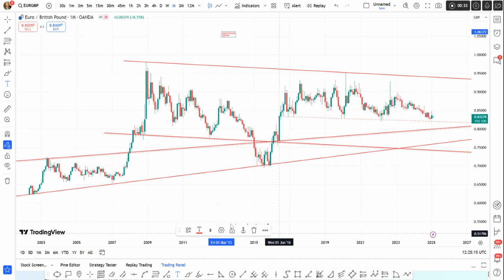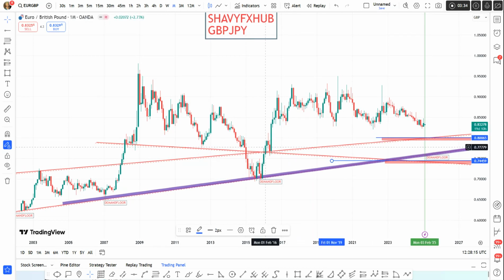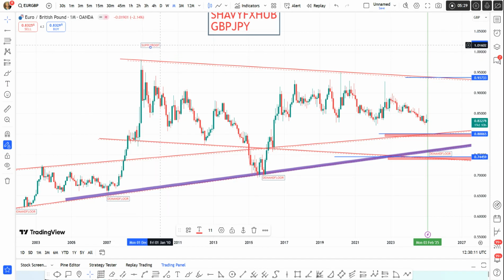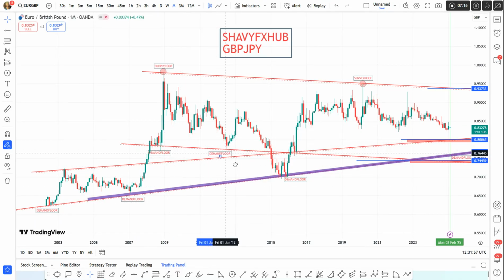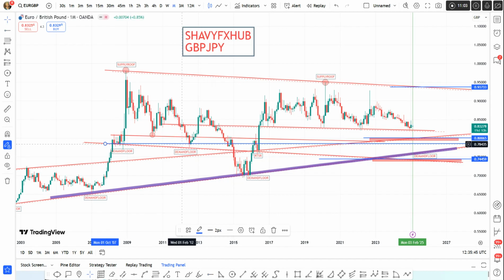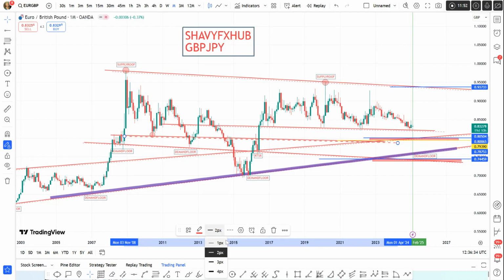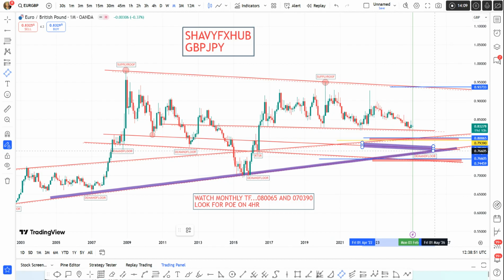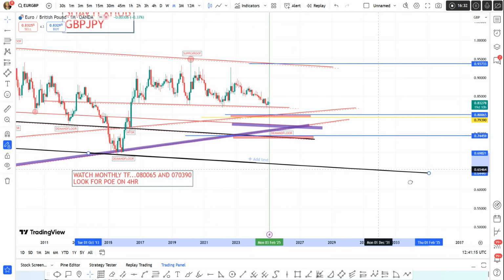EURGBP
On Tuesday, February 11, 2025,the head of Bank of England (BoE) Governor Andrew Bailey will deliver a speech titled "Are we underestimating changes in financial markets?" at the University of Chicago Booth School of Business in London.More hawkish than expected is good for currency.As the head of the central bank(BOE), which controls short term interest rates, he has more influence over the nation's currency value than any other person. Traders scrutinize his public engagements as they are often used to drop subtle clues regarding future monetary polices.
Here's how this, combined with other fundamental data, might affect the GBP and the EUR/GBP trade directional bias:
Andrew Bailey's Speech:
Monetary Policy: Bailey's remarks followed the BoE's decision on February 6, 2025, to cut the Bank Rate by 0.25 percentage points to 4.5%.
Future Rate Cuts: Bailey stated that the BoE expects to be able to cut the Bank Rate further as the disinflation process continues. However, future adjustments would be judged meeting by meeting.
Inflation Outlook: The BoE expects inflation to increase to about 3.7% this year before returning to the 2% target.
Economic Outlook: There is considerable uncertainty over the extent to which weakness in UK GDP persists.
Upcoming GDP and Other Data (Thursday):
GDP m/m (Forecast: 0.1%, Previous: 0.1%): A reading in line with forecasts may have a neutral impact. A significantly higher number could be GBP positive, while a lower number could be GBP negative.
Prelim GDP q/q (Forecast: -0.1%, Previous: 0.0%): A negative reading would confirm a potential economic slowdown, which could be GBP negative.
Construction Output m/m (Forecast: 0.3%, Previous: 0.4%): Any deviation from the forecast may cause movement in GBP.
Goods Trade Balance (Forecast: -18.3B, Previous: -19.3B): A smaller deficit than forecast could be GBP positive.
Index of Services 3m/3m (Forecast: 0.1%, Previous: 0.0%): A higher reading than forecast could be GBP positive.
Industrial Production m/m (Forecast: 0.3%, Previous: -0.4%): A positive reading could support the GBP.
Manufacturing Production m/m (Forecast: 0.1%, Previous: -0.3%): A positive reading could support the GBP.
Prelim Business Investment will be watched
Potential Impact on GBP and EUR/GBP:
Dovish Signals from BoE: If Bailey's speech reinforced expectations of further rate cuts due to easing inflationary pressures and economic concerns, the GBP could weaken.
Data Dependency: The BoE emphasized that future rate decisions are data-dependent.
Overall EUR/GBP Directional Bias: Given the above factors, the EUR/GBP trade could experience increased volatility this week. If the UK data comes in weaker than expected, this could strengthen the EUR against the GBP.
Important Considerations:
Market Sentiment: Market sentiment and global economic factors can also influence currency movements.
Data Revisions: Initial data releases are subject to revision, which can sometimes lead to a different market reaction.
Risk Management: employ appropriate risk management technique and trade at your own risk,this isn't financial advice but my trading strategy which i teach for free!free! free!